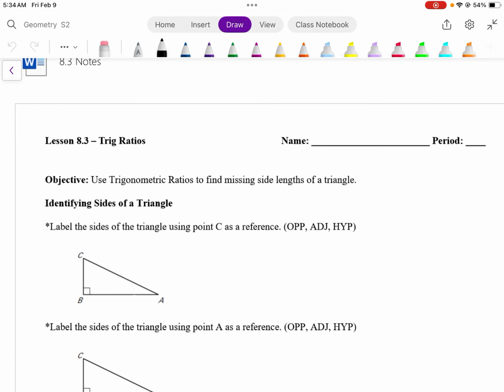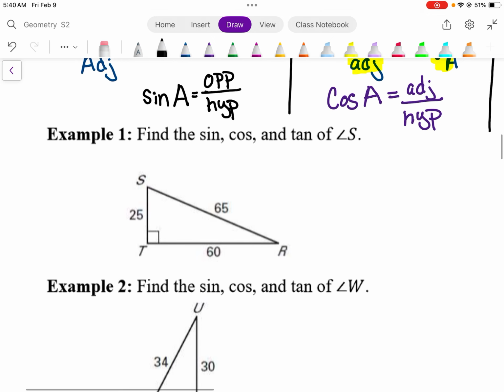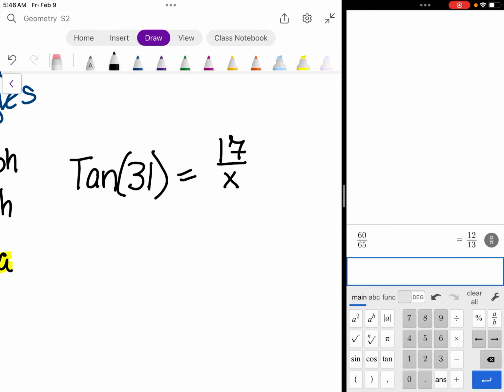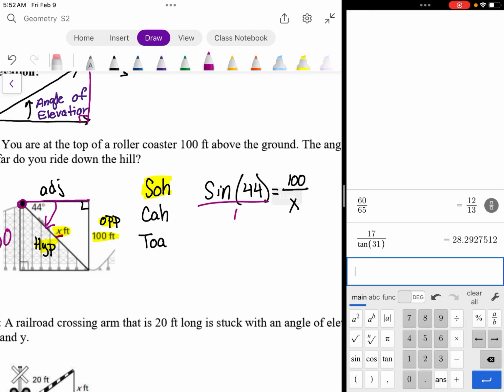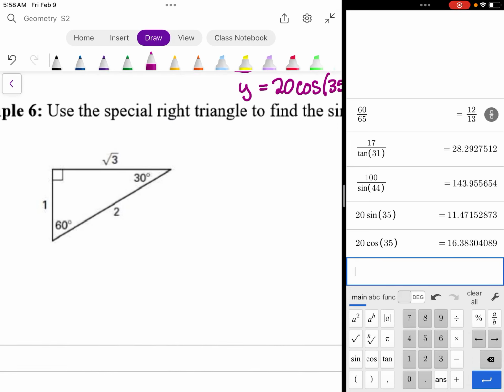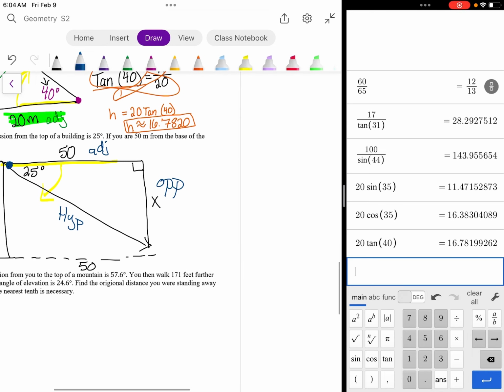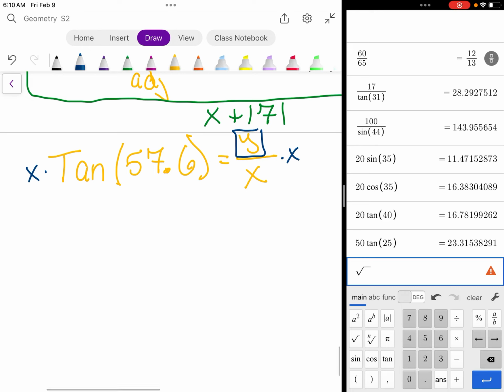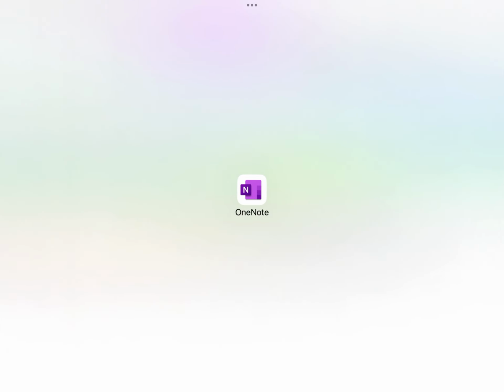8.3 - Trig Ratios